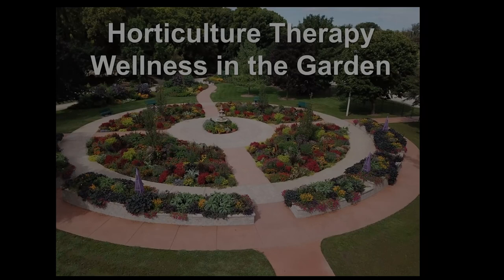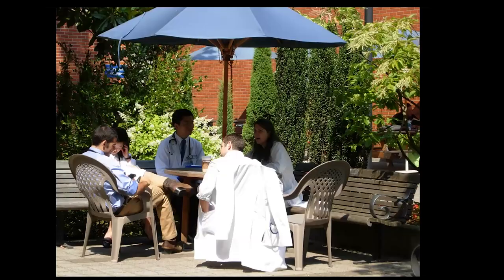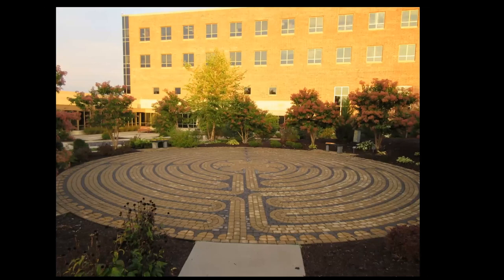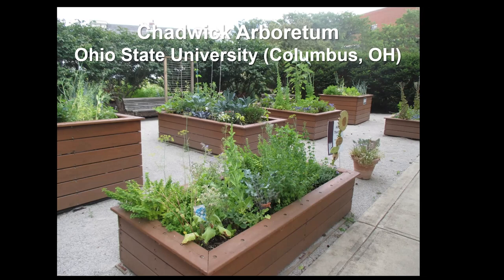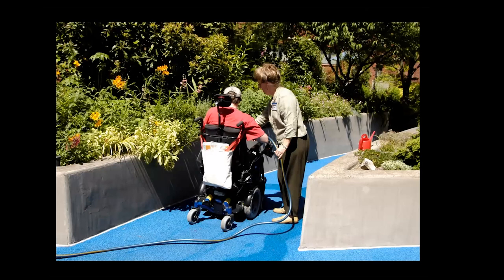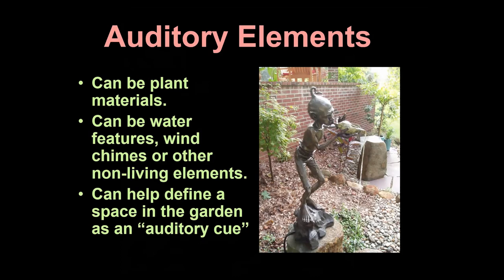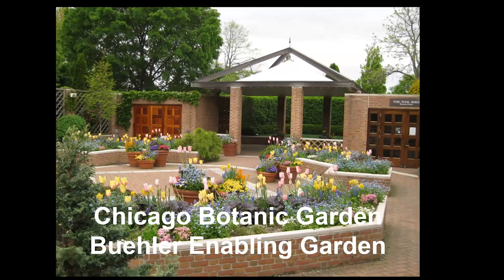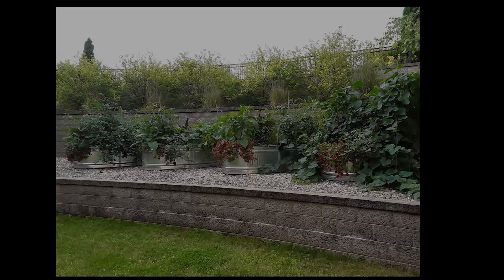Horticulture Therapy with Mark Dwyer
Mark Dwyer presents “Horticulture Therapy - Wellness in the Garden”. Hosted by Ozaukee Master Gardeners, Dwyer’s presentation focuses on therapeutic gardening which is a plant-dominated environment purposefully designed to facilitate interaction with the healing elements of nature. Interactions can be passive or active depending on the garden design and users’ needs. He  shares examples of designs, features and plantings associated with therapeutic gardens he’s been involved with over recent years.